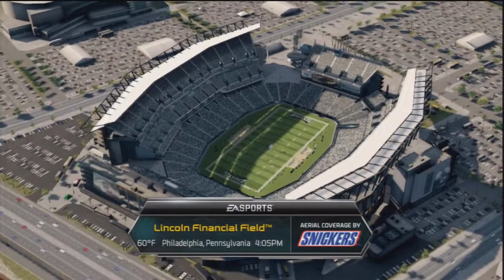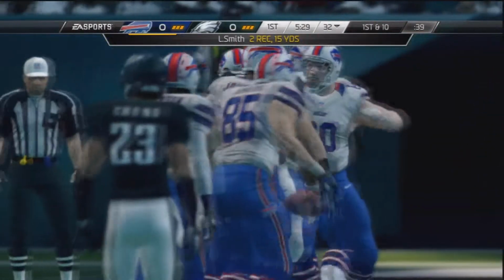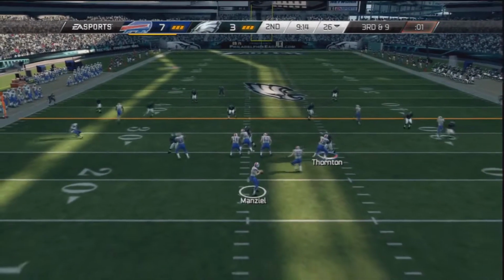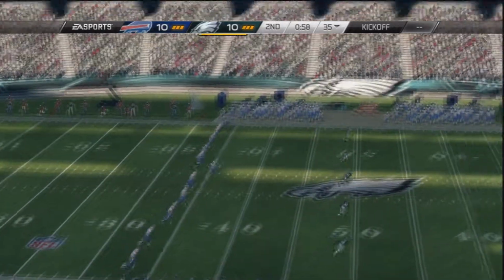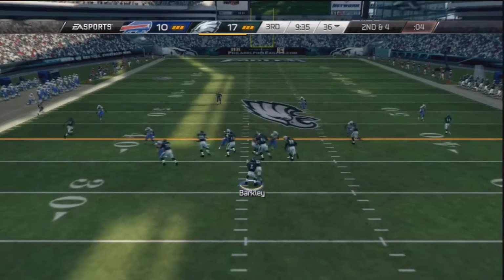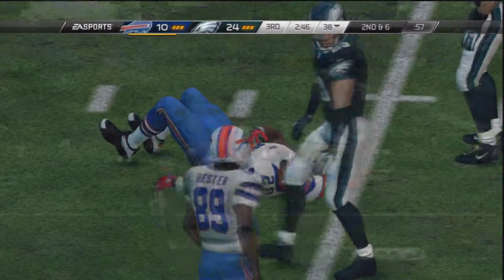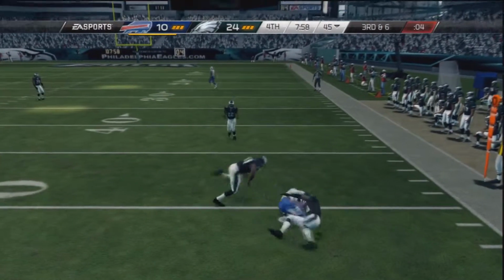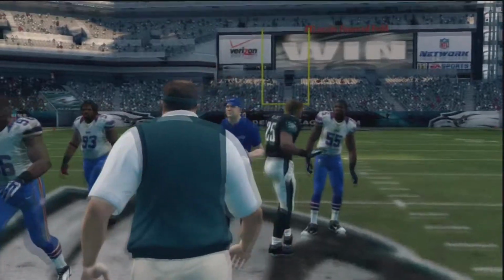Madden 25-Week 2 Buffalo Bills @ Philadelphia Eagles [Ep 4]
The Johnny Manziel led 0-1 Buffalo Bills travel to Lincoln Financial Field to take on LeSean McCoy and the 1-0 Philadelphia Eagles.